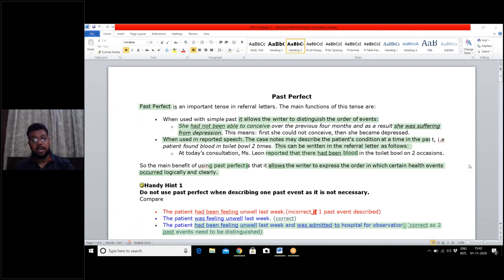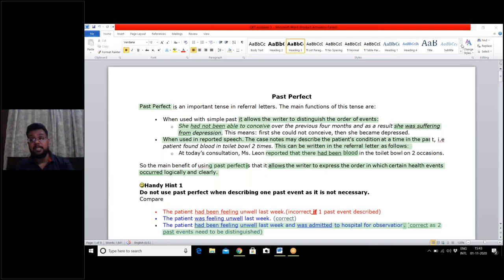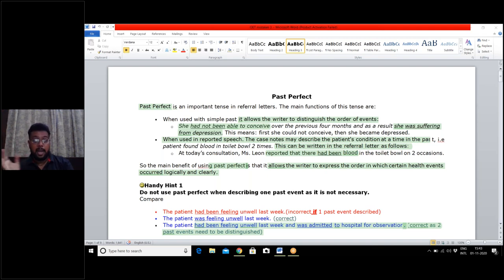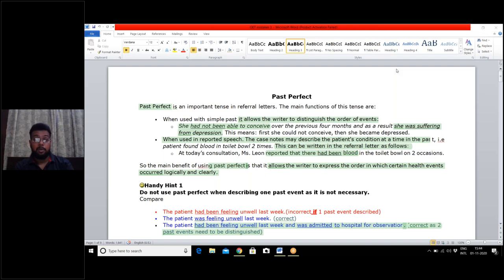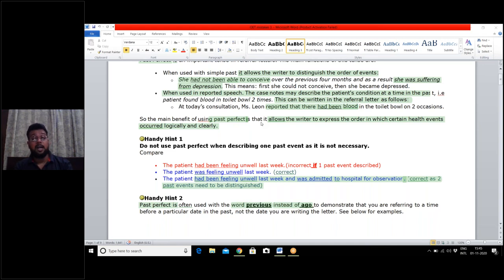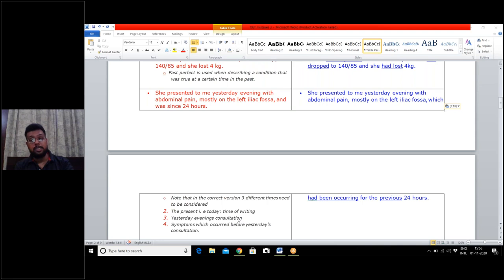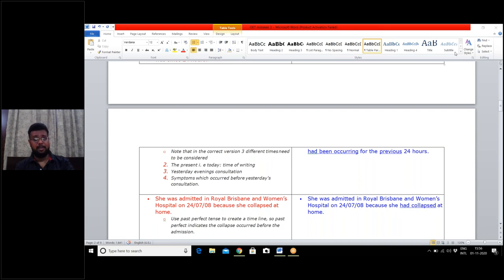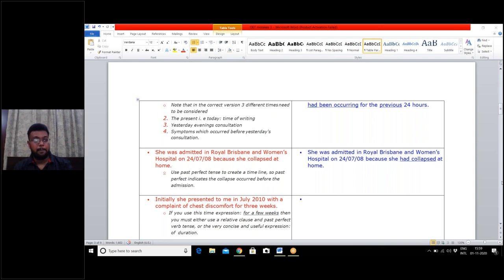How to ace with common mistakes in OET WRITING by Manuj Sir part three.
How to ace with common mistakes in OET writing covered by Manuj Sir.To join free live sessions by TEACHIO ACADEMY you can join our social platforms for more information and links.

for our writing check/speaking check/ OET group discount